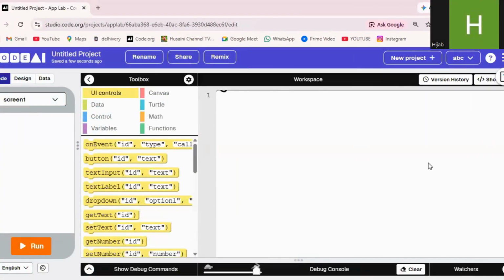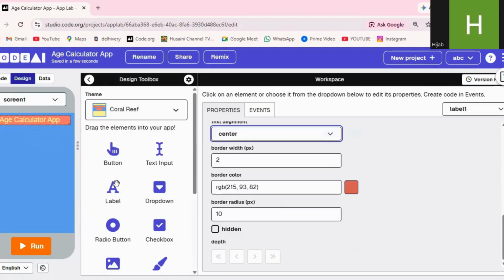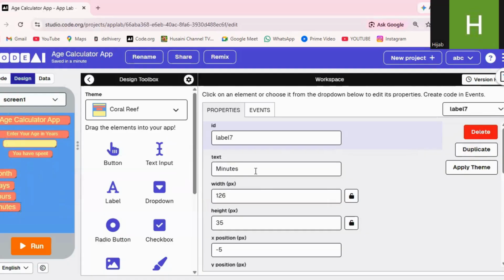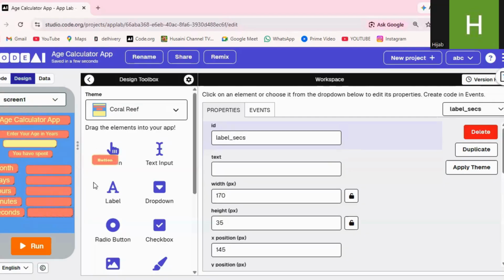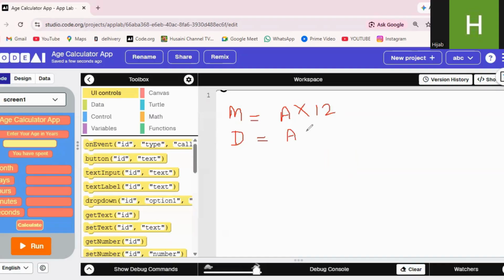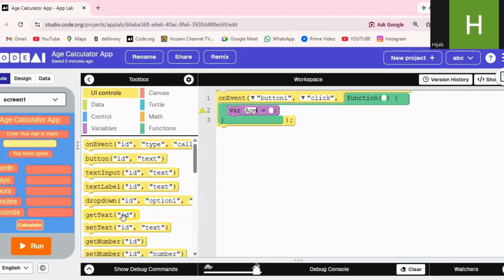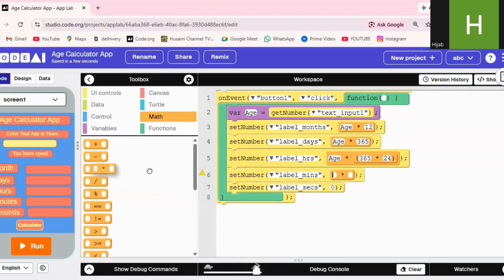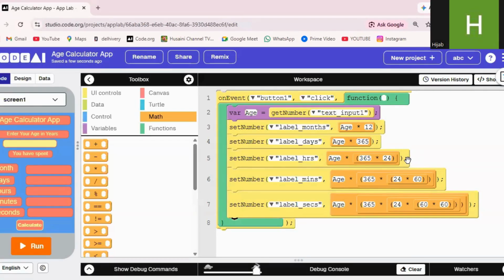Episode 6 | I Built an Age Calculator That Converts Years into Seconds! 🤯 | Code.org App Lab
Can you convert your age into seconds? 🤔 In Episode 6 of our App Creation Series, you'll build an Age Calculator App in Code.org App Lab that instantly converts a person's age in years into months, days, hours, minutes, and seconds.

This beginner-friendly tutorial teaches you how to:

🧮 Use variables and mathematical calculations
🎯 Display results using labels
💡 Handle button click events
🛠️ Fix the common NaN error in Code.org

Whether you're just starting your coding journey or learning App Lab, this project is a great way to practice JavaScript concepts while creating a useful application.

📌 Formula Used:

Months = Age × 12
Days = Age × 365
Hours = Age × 365 × 24
Minutes = Age × 365 × 24 × 60
Seconds = Age × 365 × 24 × 60 × 60